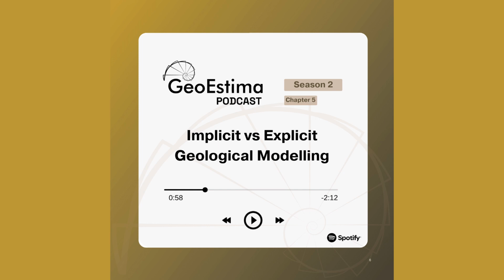T2C5 - Implicit vs Explicit Geological Modelling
We’ve reached the final stretch of this season of the GeoEstima Podcast! Continuing our journey through the mining process, today we’ll discuss implicit versus explicit geological modelling.

Throughout the episode, we’ll analyse the elements that make up a model, the data that feeds it, and then summarise the implicit modelling process. Finally, we’ll discuss its advantages and disadvantages and conclude with our insights on what the future holds for implicit modelling.

Don’t miss this new episode to keep learning and talking more about the geo-mining-metallurgical business in Chile and around the world.